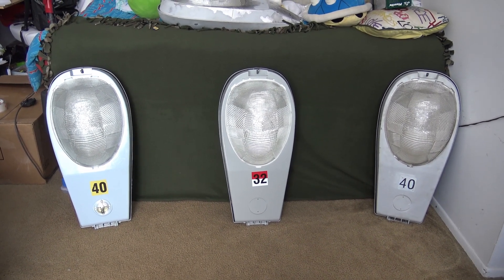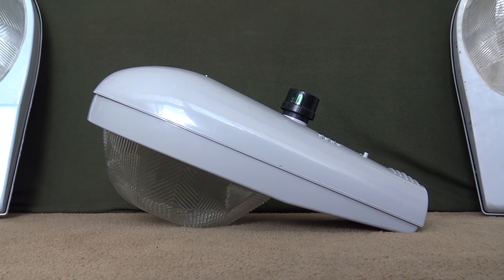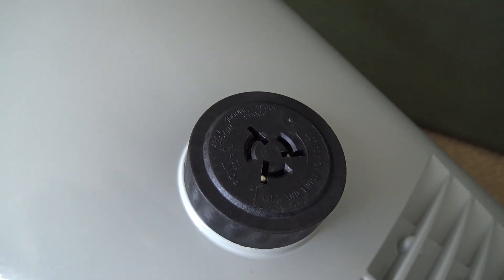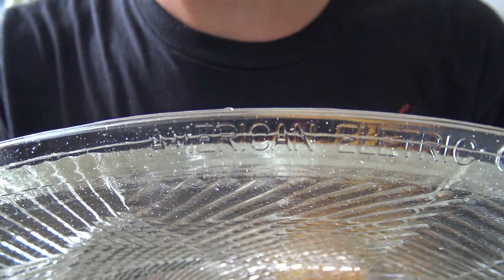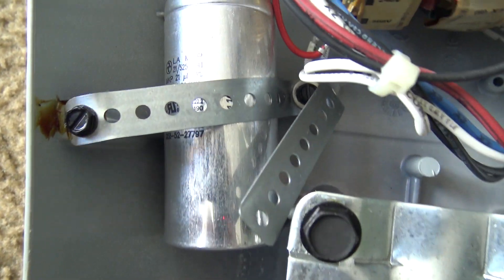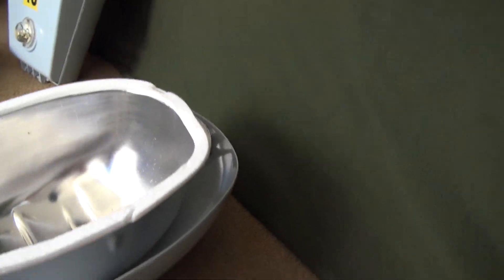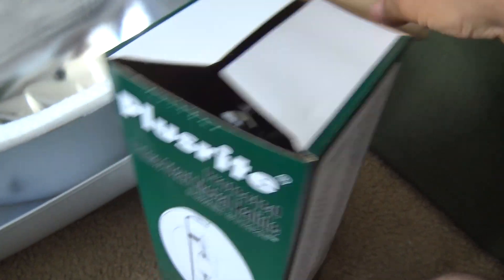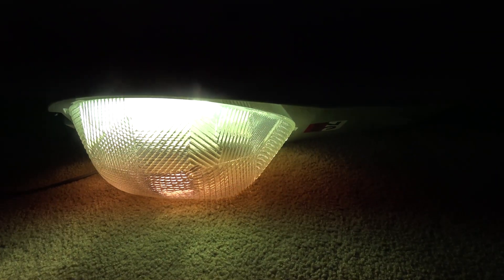Three American Electric 125s (PART 3 2018 125 320W Pulse Start Metal Halide)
Welcome to my 3 part series on my American Electric 125s that I have in my collection. Sadly the 125 has been discontinued and in honor of the 125's 35 year run I decided to do this 3 part series. I have three different generations of the 125 in my collection that I'll be showing off in this 3 part series. Today is part 3 where I show off my 320 watt pulse start metal halide 125 from 2018. This fixture is pretty nice as its a new old stock fixture and has some cool treasures inside. Also be sure to check out my street light collection and other photos